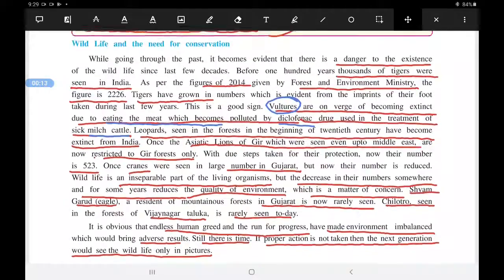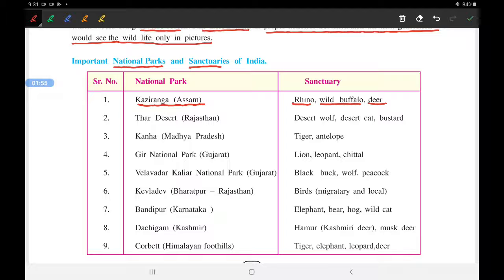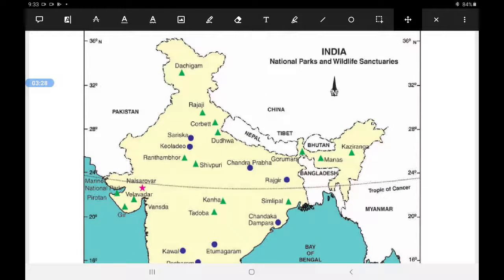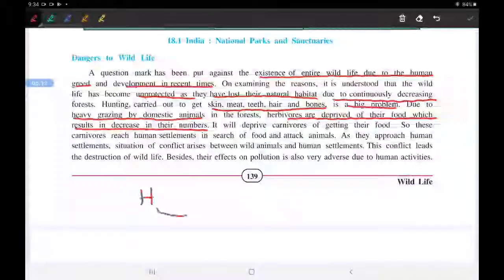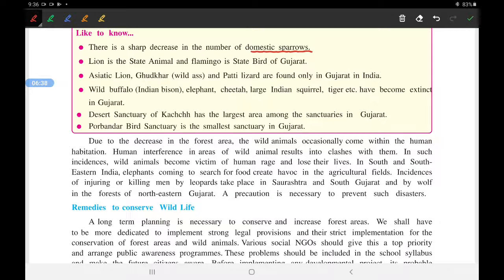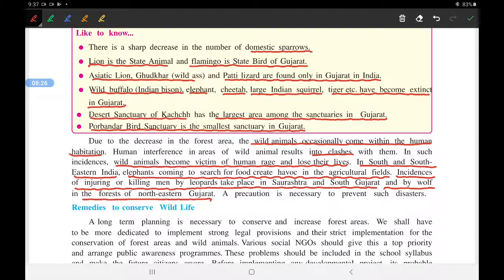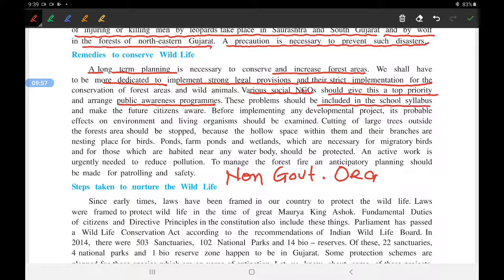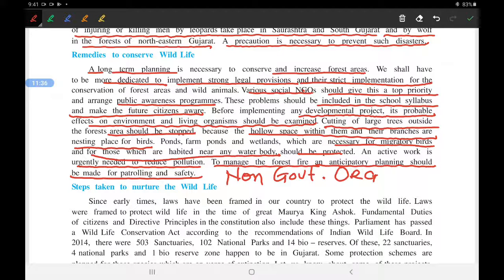STD-9 | SUB-SO.ST |CH 18 | PART 2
Vidhyadhish Vidhyasankul Presents
online Video lecture of std-9th SO.ST,CH-18